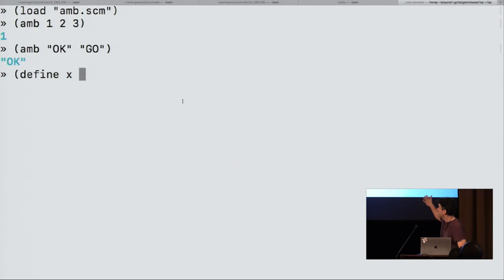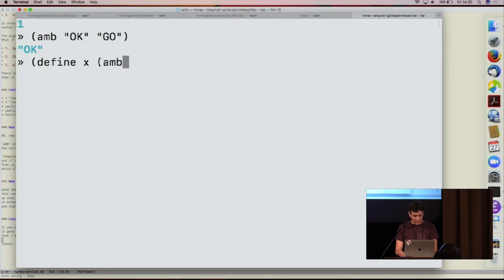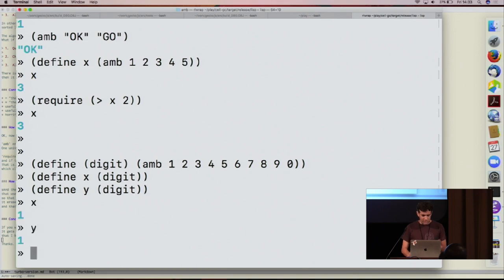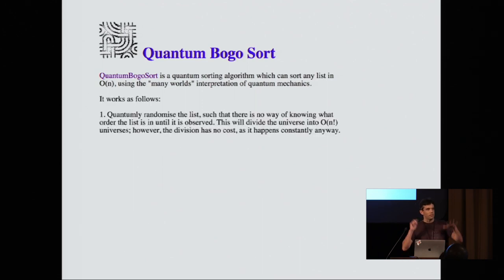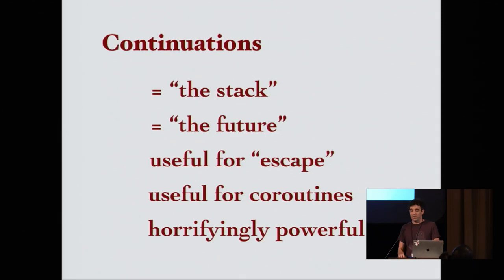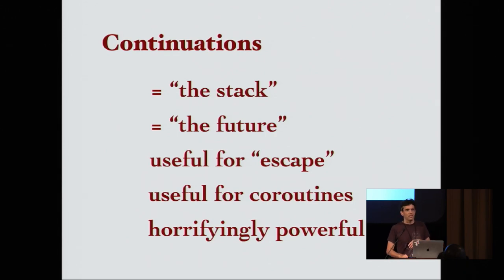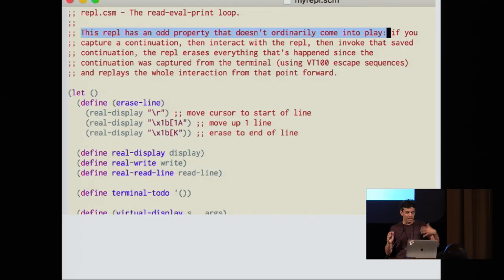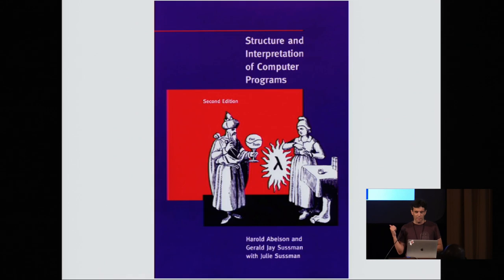Lightning Talk - Quantum BogoSort — Jason Orendorff